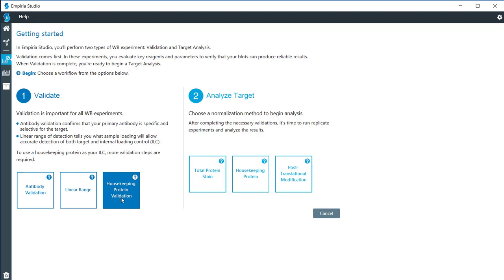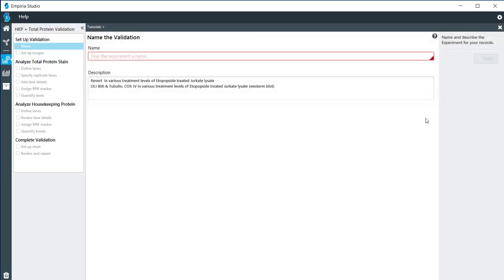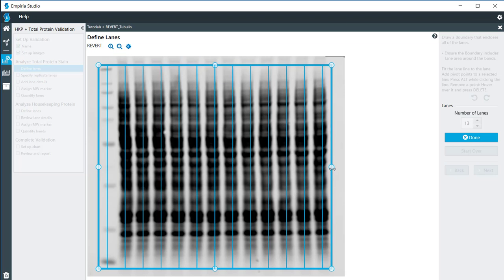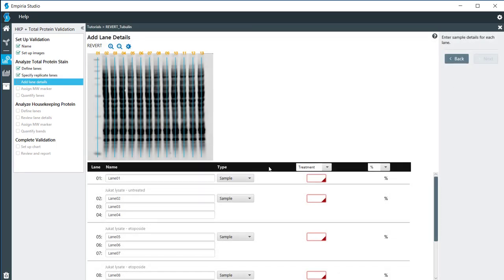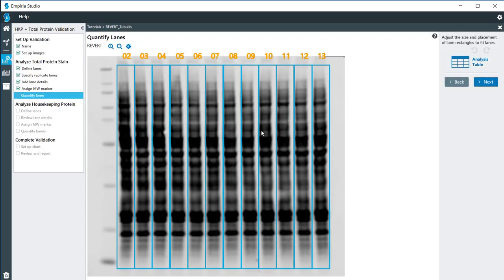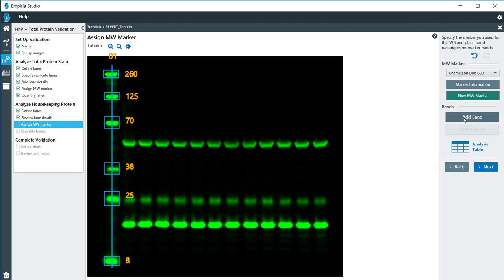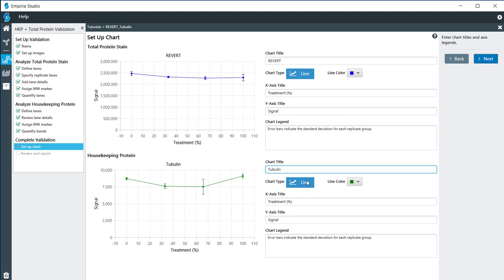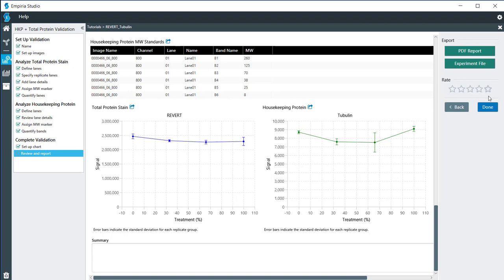Housekeeping Protein Validation in Empiria Studio 1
Todd walks through the steps to validate your housekeeping protein. If you are using a housekeeping protein for your normalization, you need to validate that the expression of your HKP is not being changed by your experimental conditions.

Are you ready to try Empiria Studio Software free for 30 days?